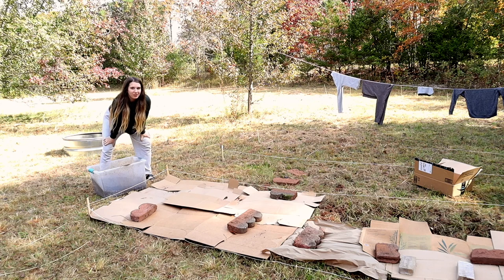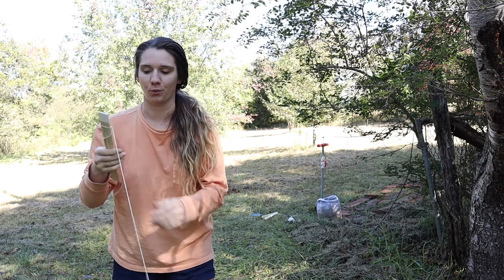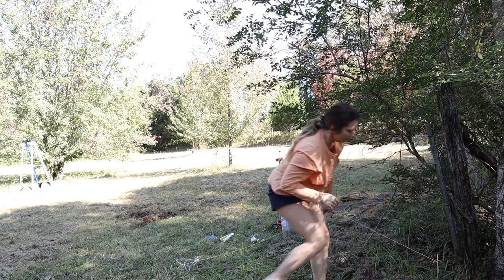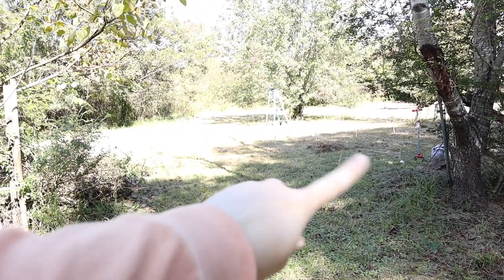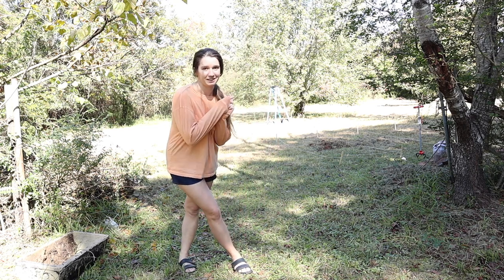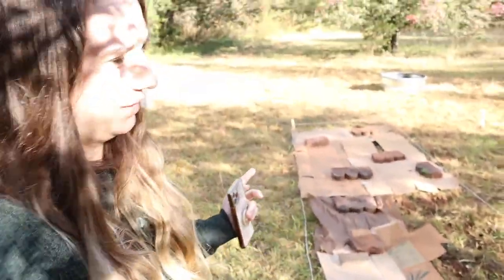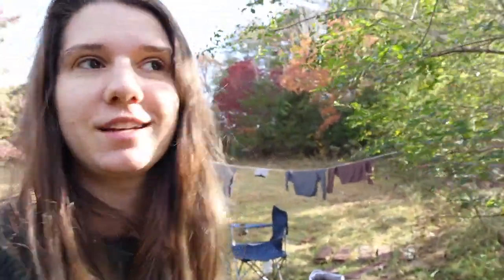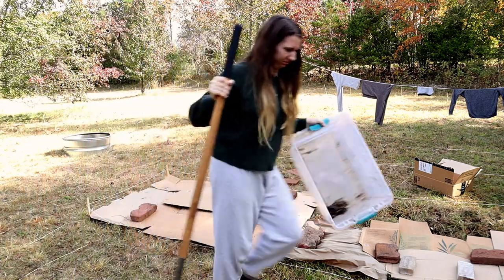My Back is Going to Hurt After This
Well...we're officially at the homestead..it's time to get to work!

We were so stoked to get going on some garden beds to plant our 340 cloves of garlic ASAP, and we also couldn't wait much longer to rip out more flooring in the house or to pull down that carport.

Fun fact: That carport has been in that spot for over a decade! We will be reusing it in a much more logical location :)

It's a major fixer upper & we'll be doing most of the work ourselves. We'll be staying in the camper until it's livable again...which house renovations or big homestead projects are you most excited to see?

Now that we have our property, we are changing our channel and socials name to "Calico Cow Acres" with our blog remaining the same...Why? Because well...now we will have "acres" and we're excited for it!

About The Calico & The Cow:
We're Mickayla and Taylor & Calico Cow Acres is the culmination of years of dreaming, wondering what our purpose on this Earth is and how we can make an impact. We’ve been figuring out our passions, testing out avenues that didn’t quite suit us - until we made our way to this overgrown, abandoned horse farm in the foothills of North Carolina.

🎁 Tag me on Instagram if you make any of the recipes on my site!